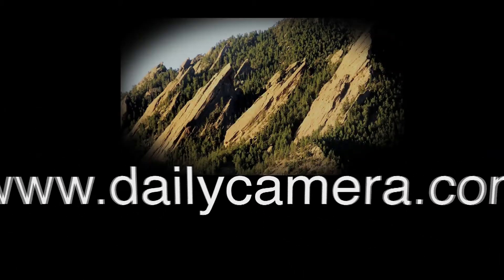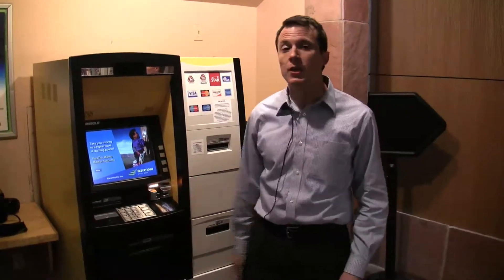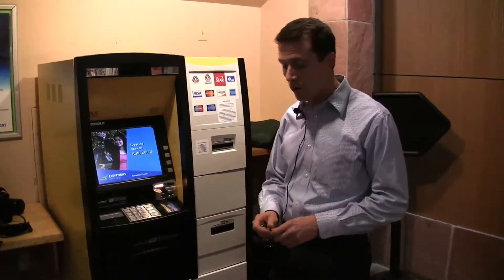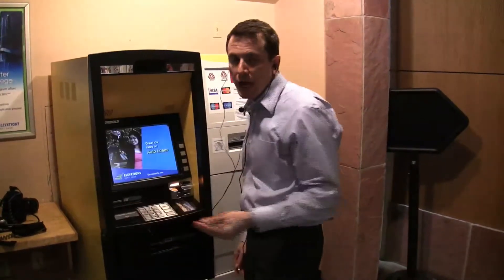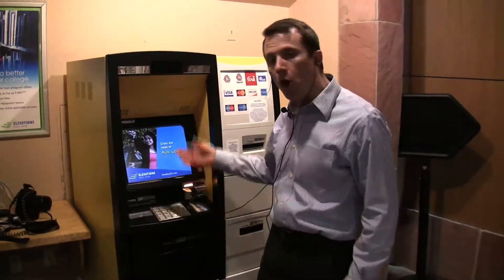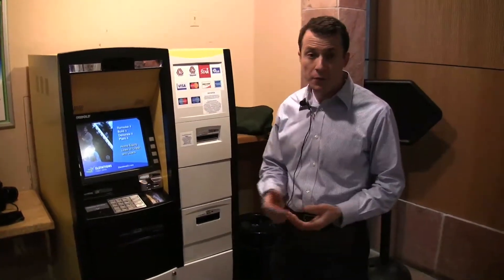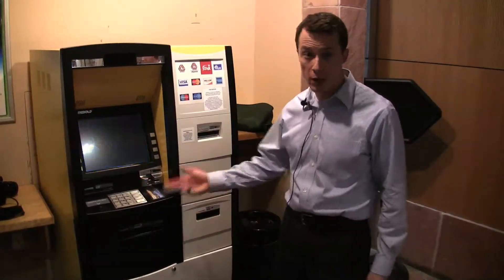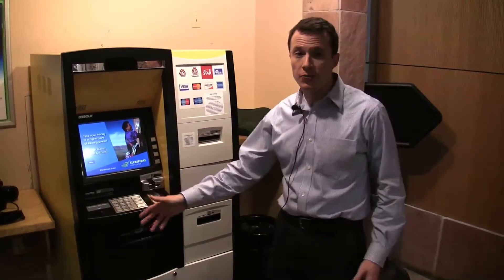AUDIO ENABLED ATMS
Audio-Enabled ATMs are being used on the University of Colorado Boulder Campus. Watch how they work.